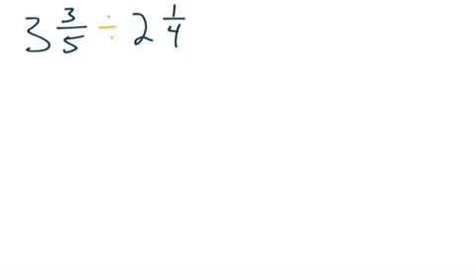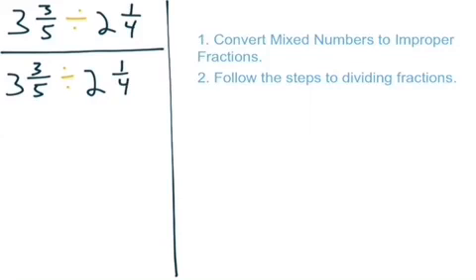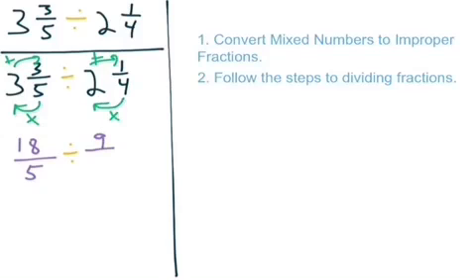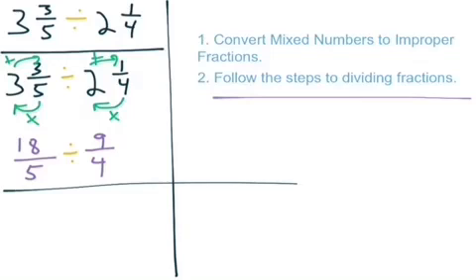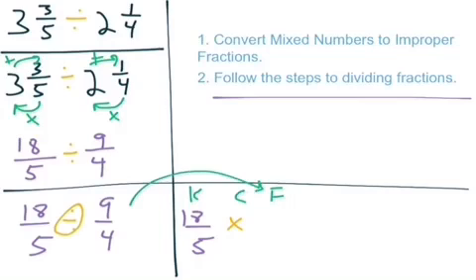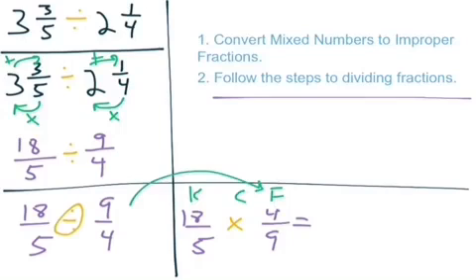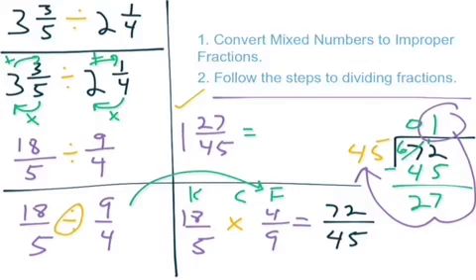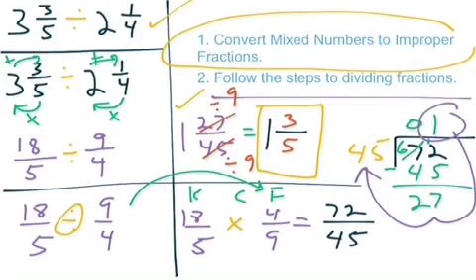Dividing Mixed Numbers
Dividing Mixed Numbers Tutorial